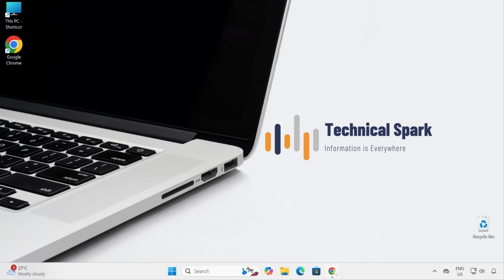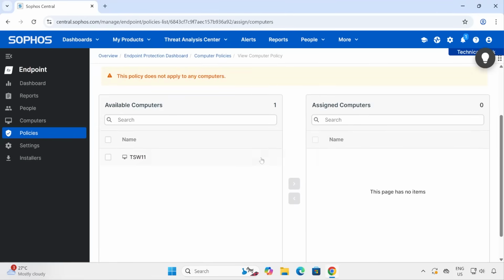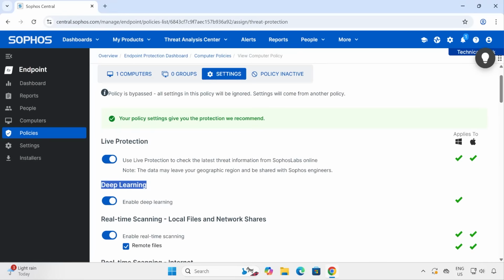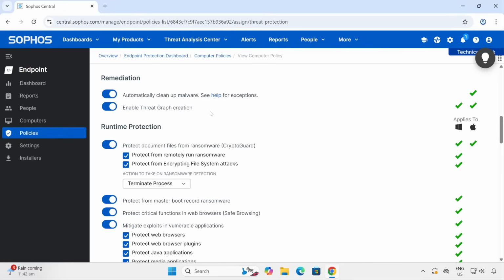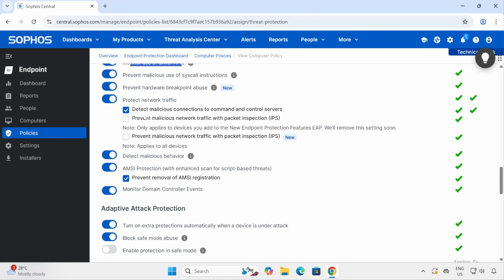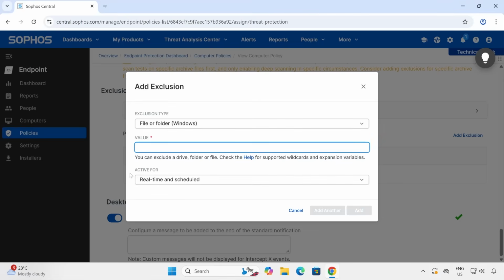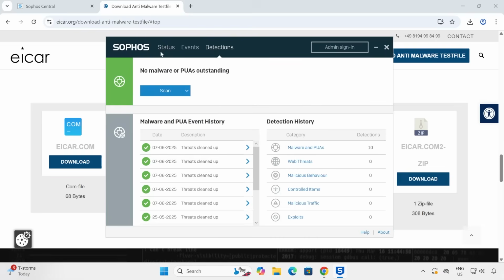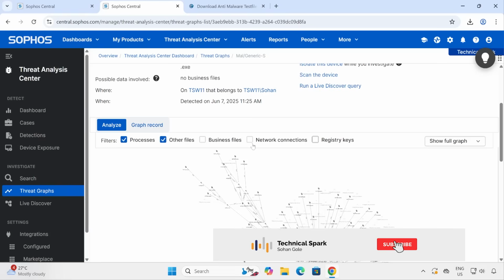Sophos Endpoint Protection – Threat Protection Policy Configuration & Testing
In this video, learn how to configure and test Threat Protection Policies in Sophos Endpoint Protection via the Sophos Central console.
We'll walk you through key settings like real-time protection, malware scanning, and scheduled scans to ensure your endpoints stay fully protected.

🔍 What You’ll Learn:
 • Complete setup of Sophos Threat Protection policy
 • Enabling and customizing real-time and on-demand scanning
 • Creating and managing scheduled scans
 • Live malware test and threat detection demo
 • Best practices to secure your endpoints using Sophos

Whether you're an IT administrator or cybersecurity enthusiast, this guide will help you master Sophos Endpoint Protection for robust security.